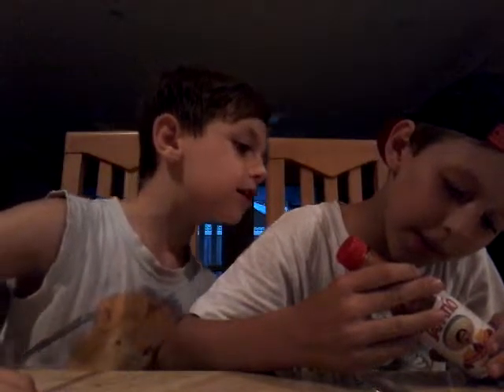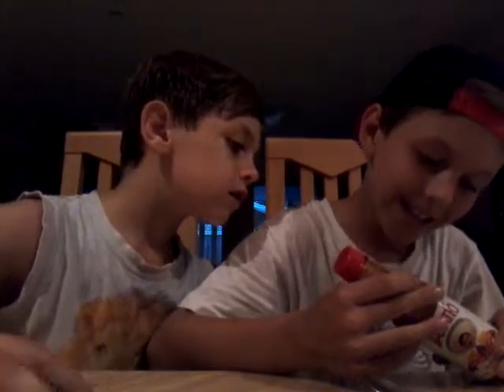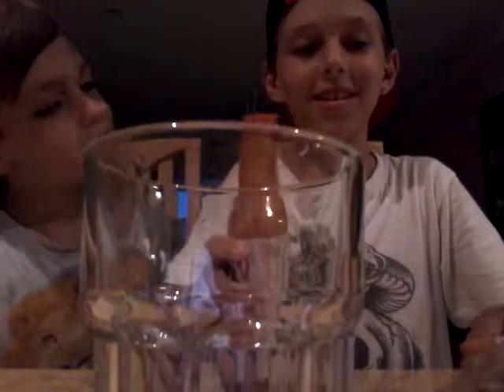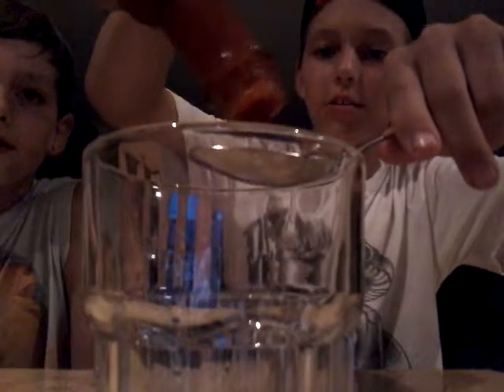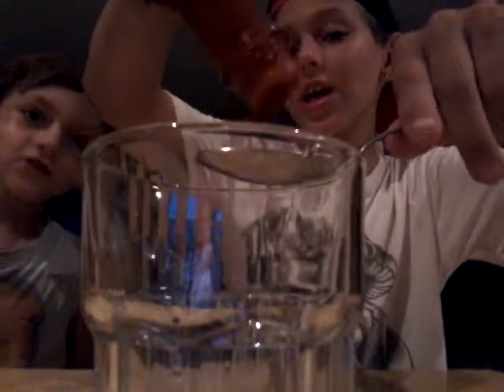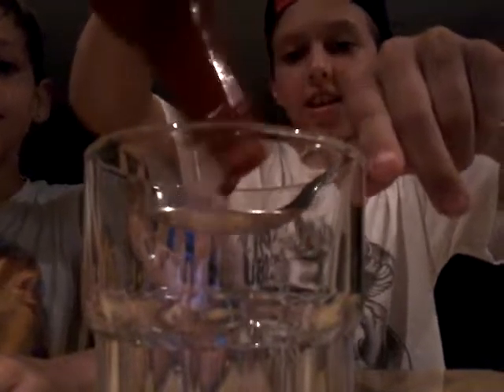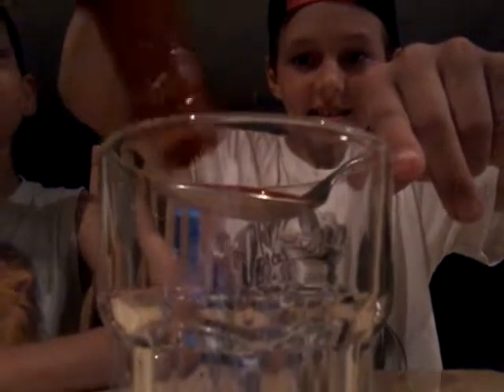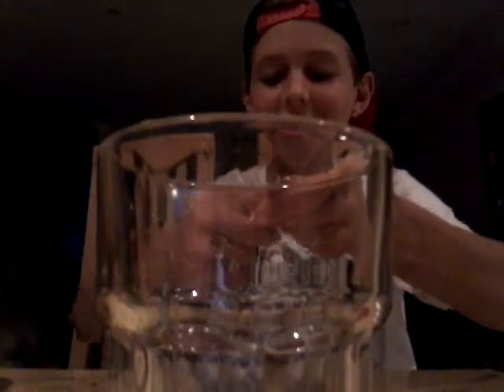Hot Sauce Challenge (EXTREME)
Today The Diamond DJs will be doing the Hot Sauce challenge. You can try this at home but we do not recommend it. Enjoy the video.